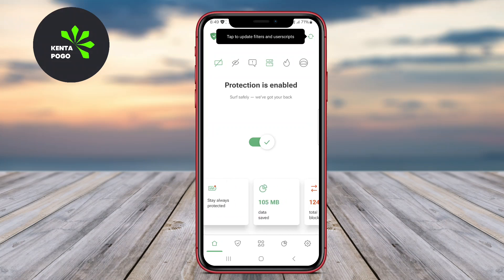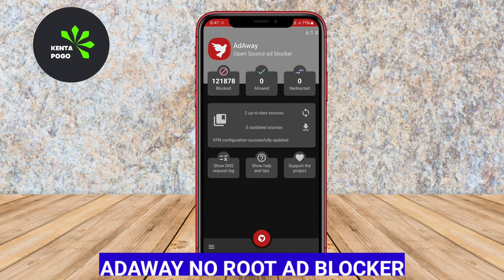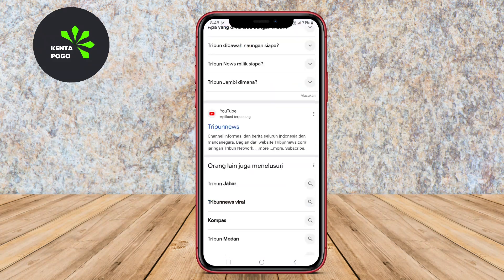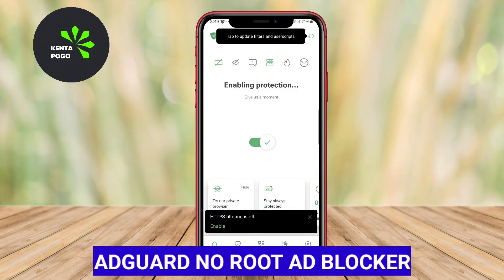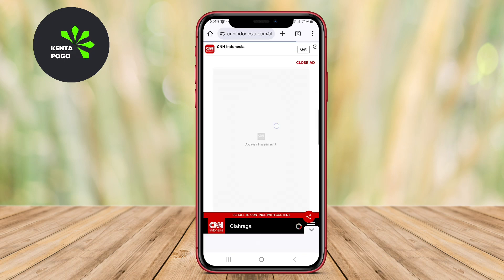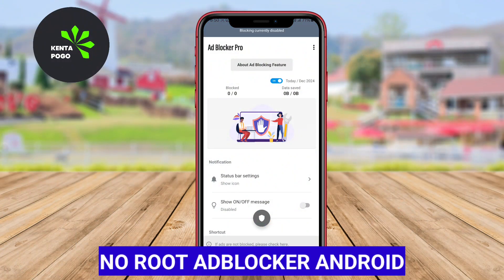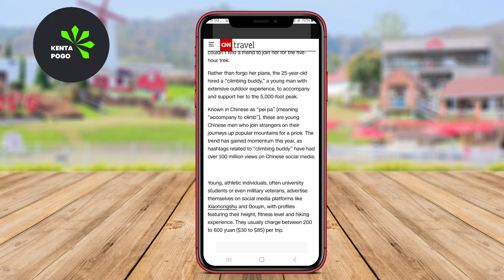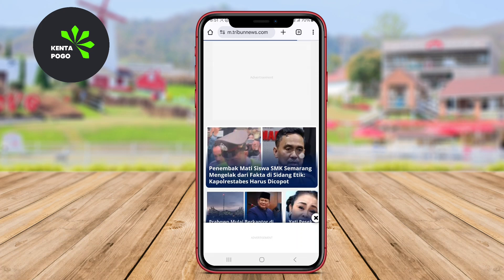3 Best Free No Root Ad Blocker Apps for Android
A No Root Ad Blocker App for Android is a mobile application that helps to block advertisements on your device without the need for rooting. These apps provide a seamless browsing experience by eliminating unwanted ads that often disrupt user experience while using various apps or browsing websites on an Android device.

3 Best No Root Ad Blocker Apps for Android :

0:00 Opening

0:16 Adaway No Root Ad Blocker
Free:

1:04 AdGuard No Root Ad Blocker
Free:

1:53 No Root AdBlocker Android
Free: